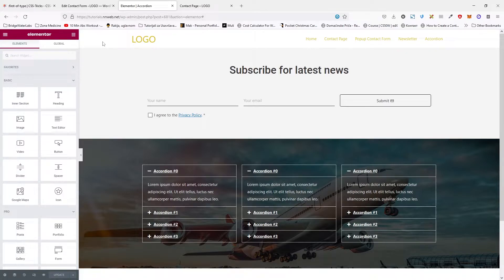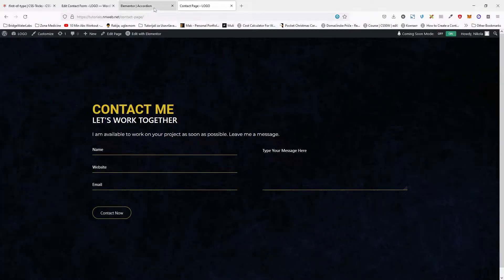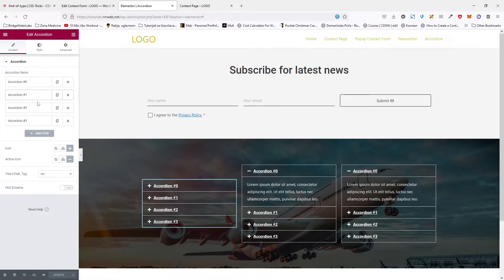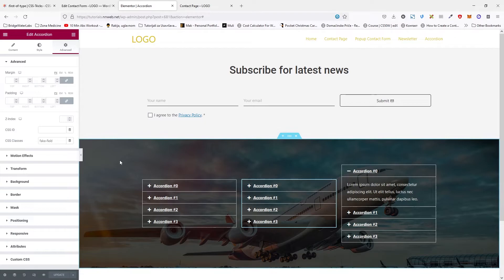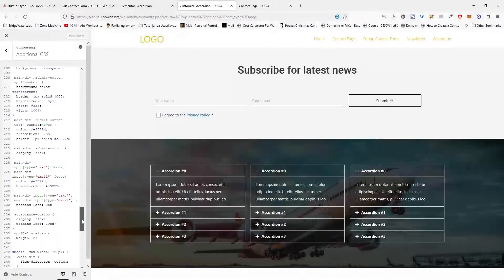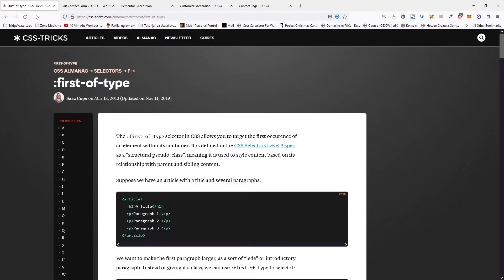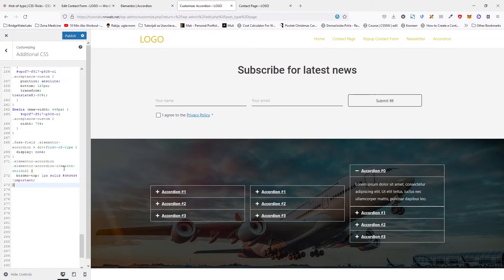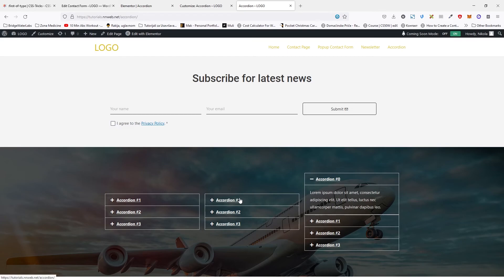Elementor Accordion closed by default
Elementor accordion widget is open by default. Neither the Elementor Pro nor the free version doesn't have an option for the accordion to be closed. In this short tutorial, I will show you how to make an accordion close. We are going to use some CSS and one very useful trick.

Additionally, you will see a sneak peek in my future tutorial about the Contact form 7.